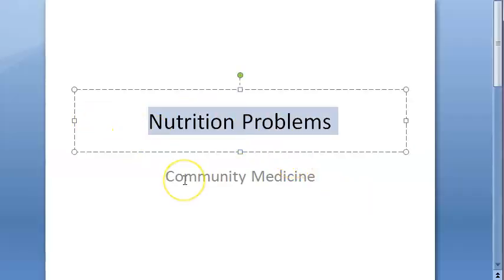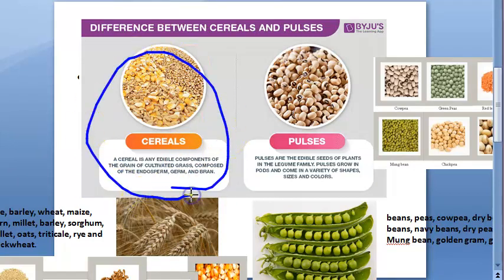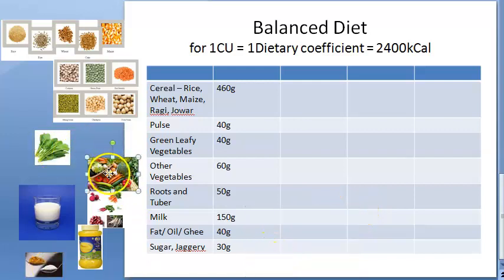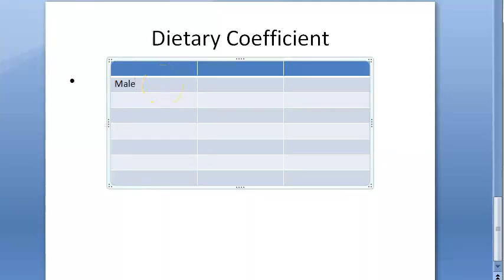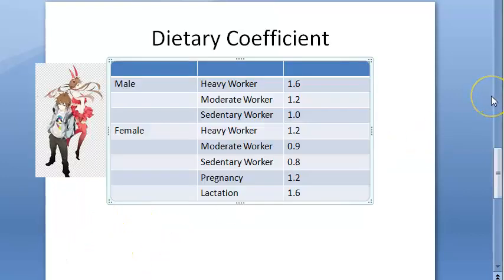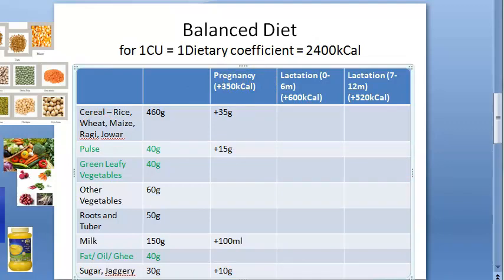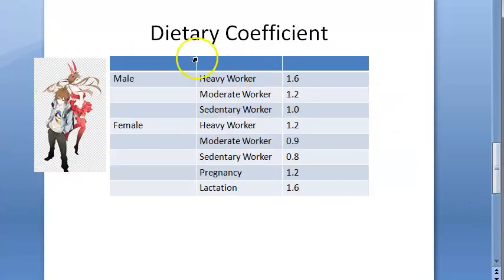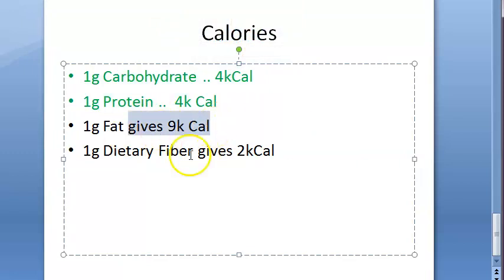PSM 648 Nutrition Balanced Diet Consumption Unit Cereal Pulse difference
Difference Calculation Requirement Healthy Diet Constituents Calculate